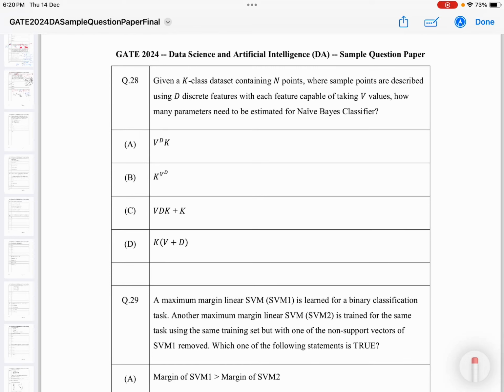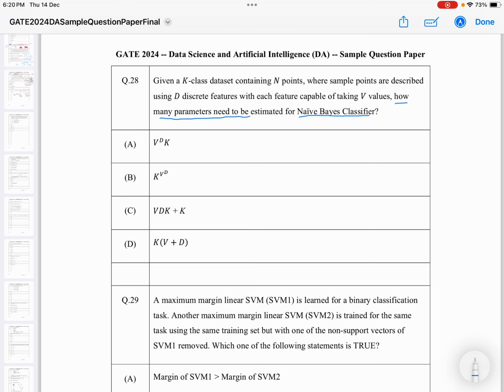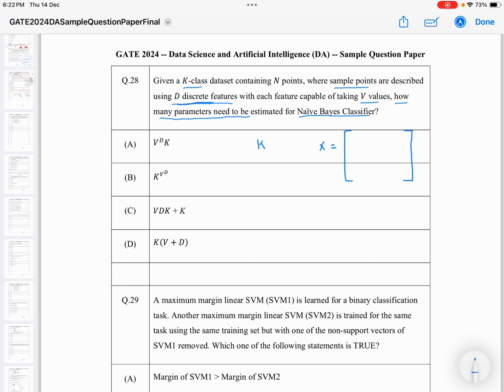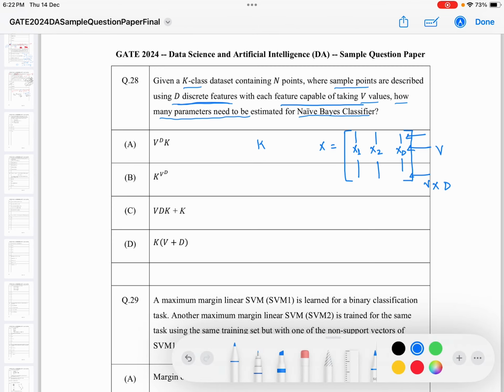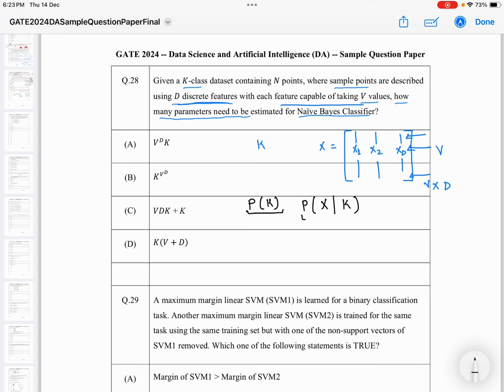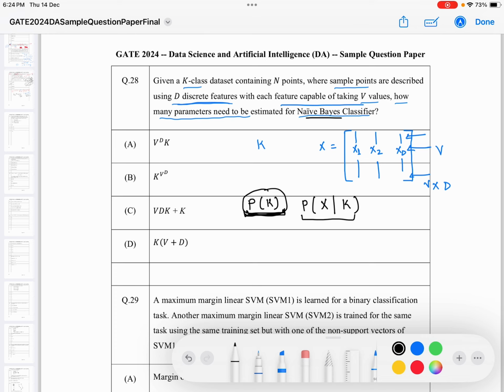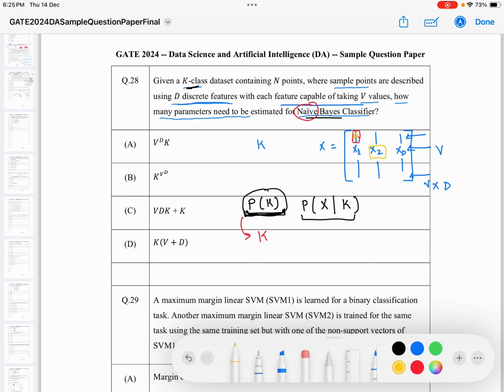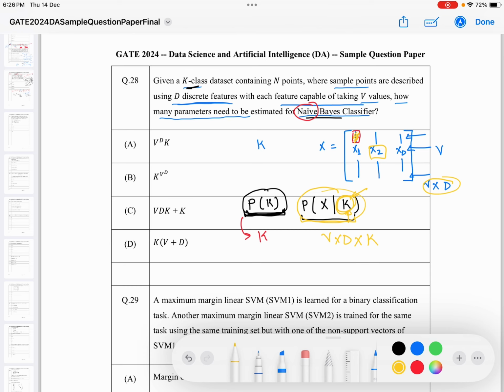Gate data science and AI sample paper solution question No .28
GATE DSAI 2024 SAMPLE PAPER SOLUTION